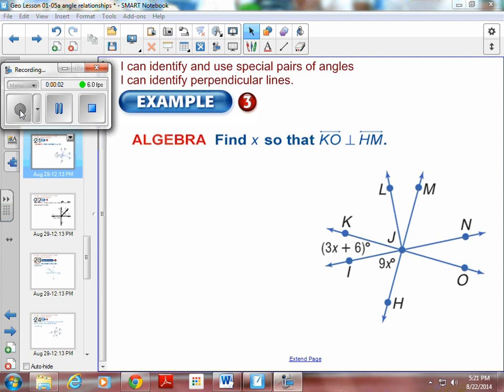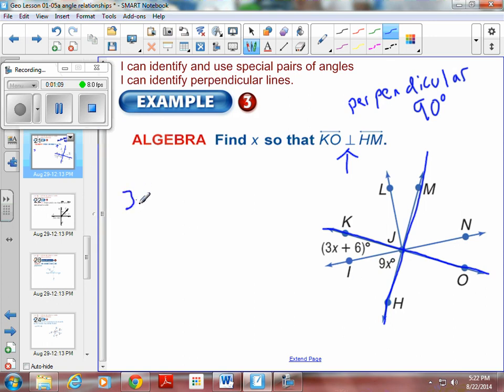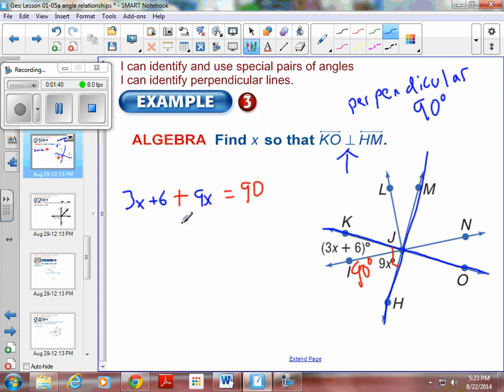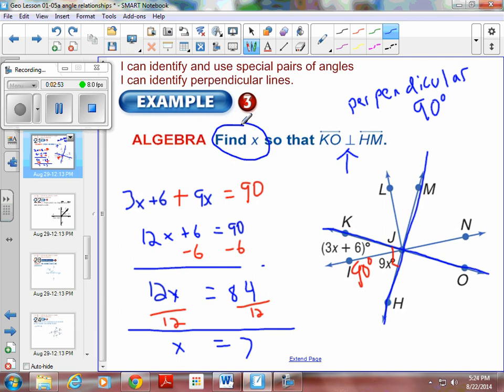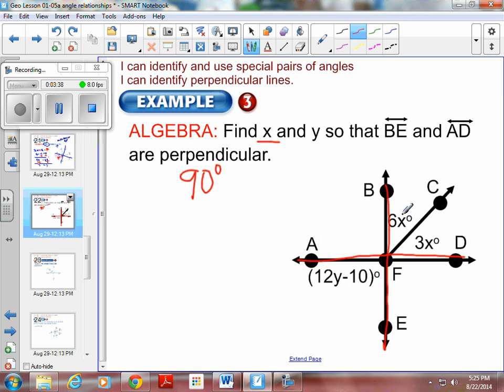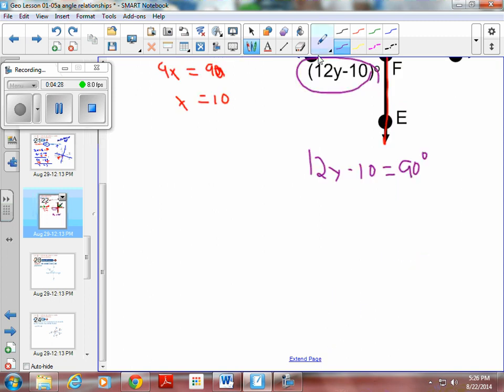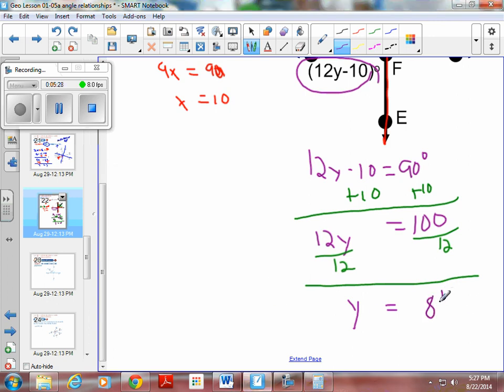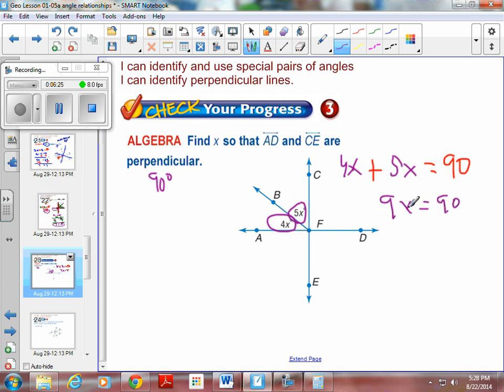Geometry 1-5 Example 3: Perpendicular Lines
Find x if two given lines are perpendicular.